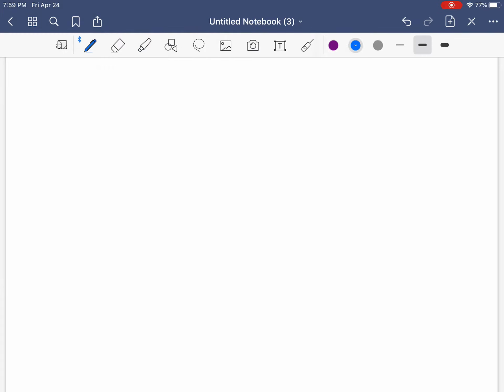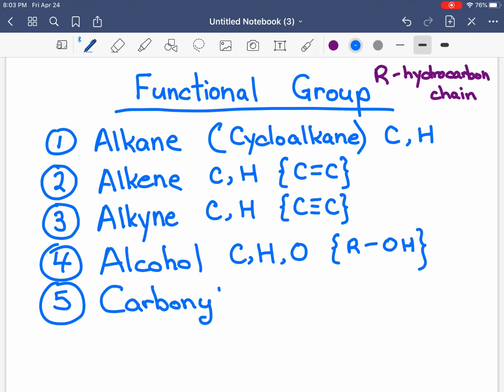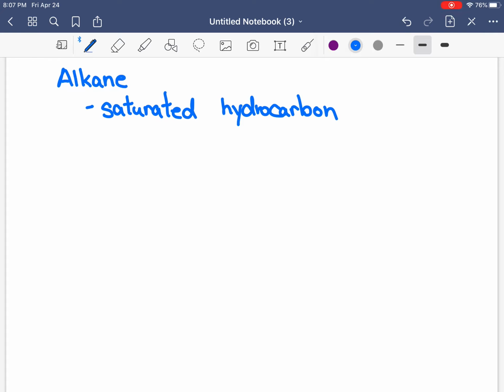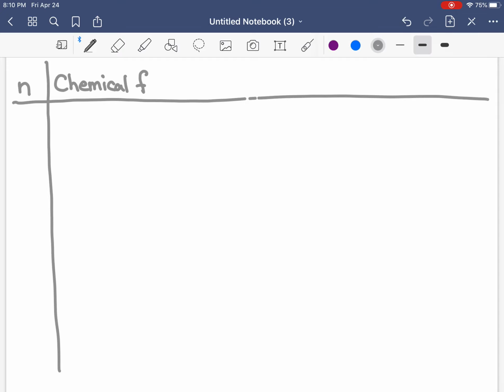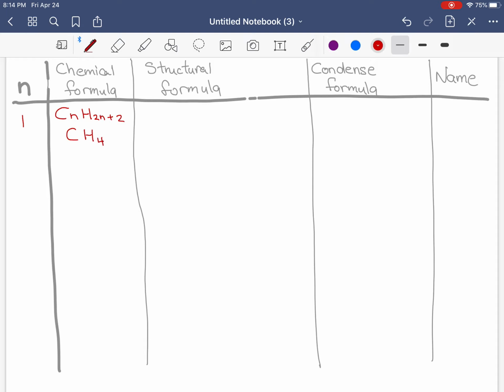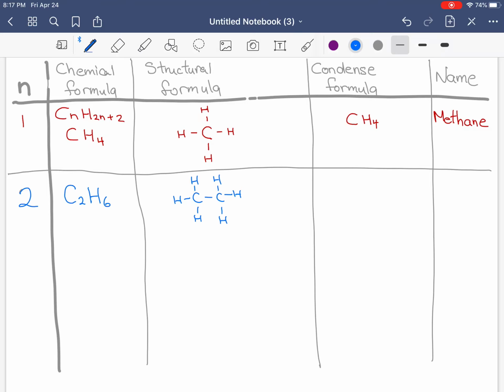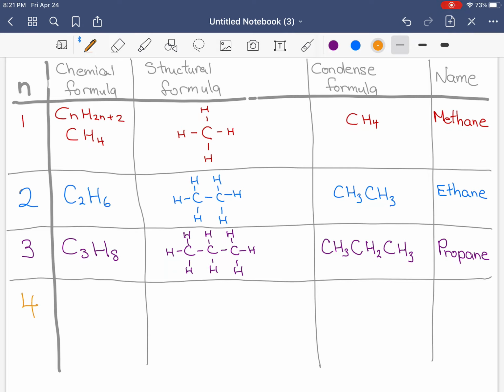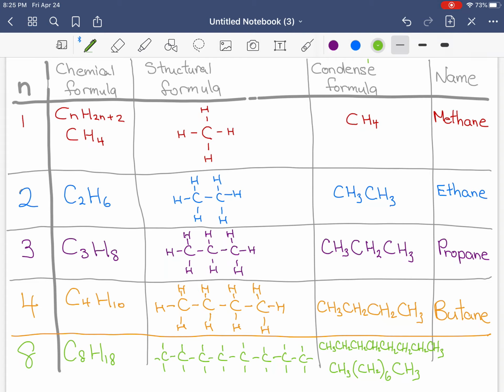10a Alkane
Learning goal:
1) Be able to Name simple straight chain alkanes.
2) Be able to differentiate various formula types